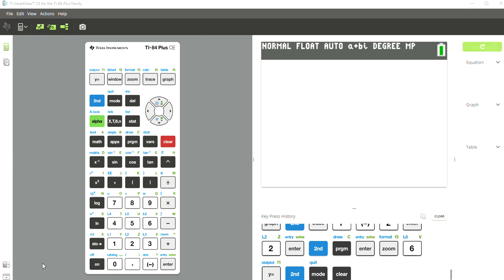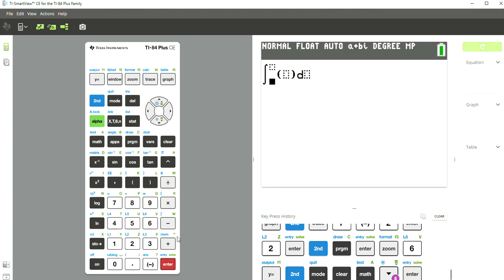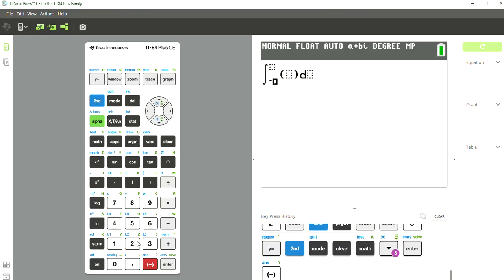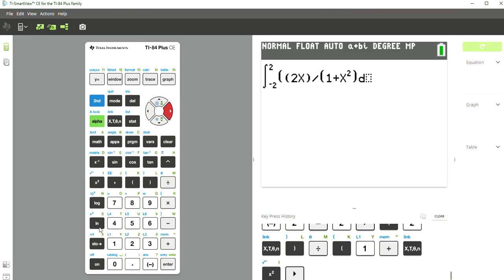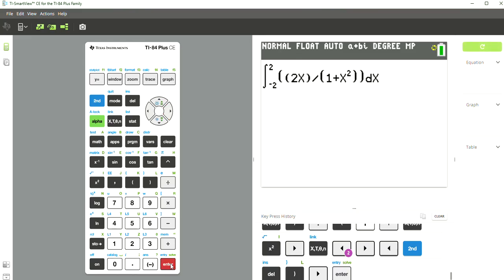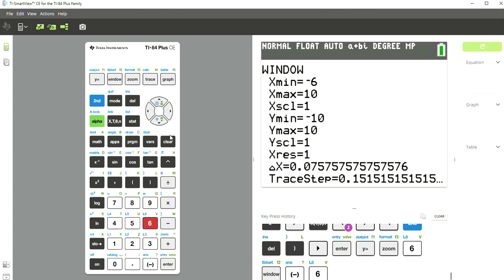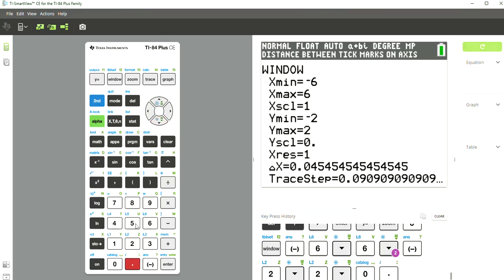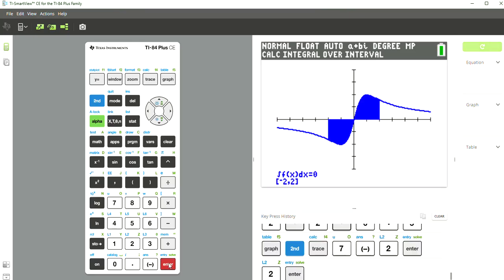HowToUseTI84GraphingCalculatorToFindADefiniteIntegralValue Section3 4 Exercise9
How to use the TI-84 Graphing Calculator to find a Definite Integral Value Section 3.4 (Using U-Substitution with Integration) - Exercise #9